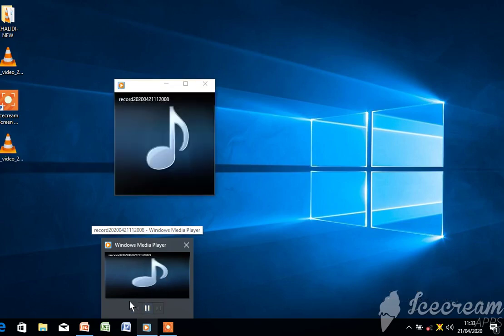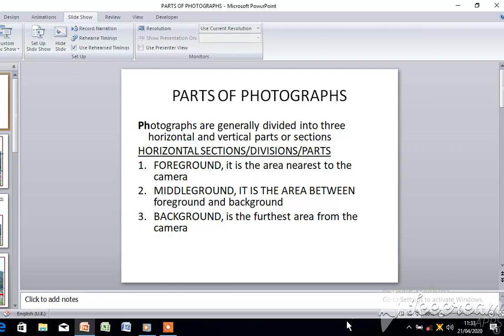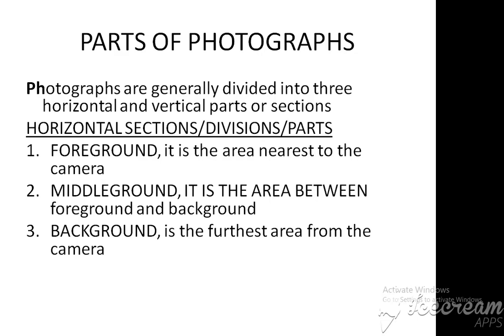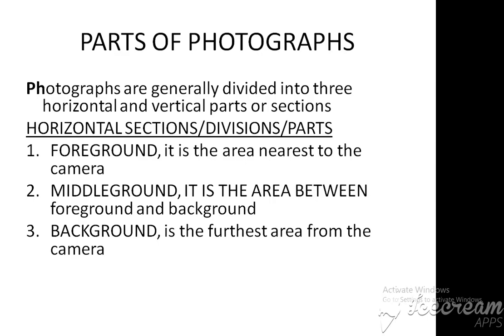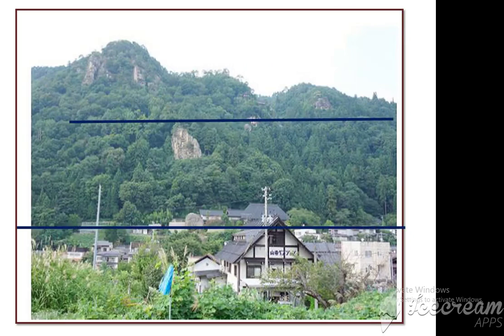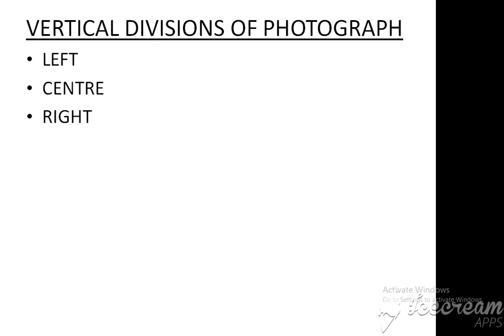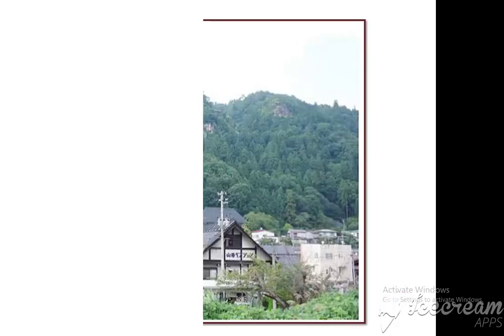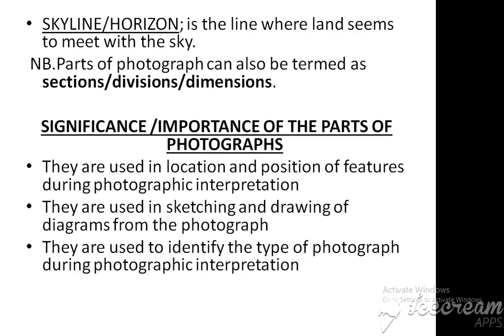Parts of photographs - kipindi cha kwanza FORM 3 & 4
Photographic interpretation - LESSON 1 GOR FORM THREE AND F.4 BY TR. KHALIDI UMAR